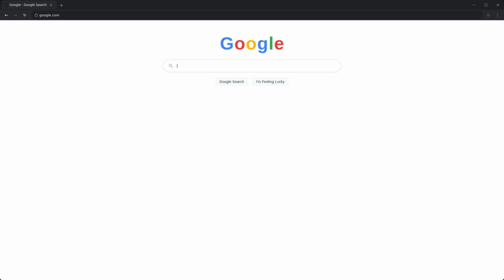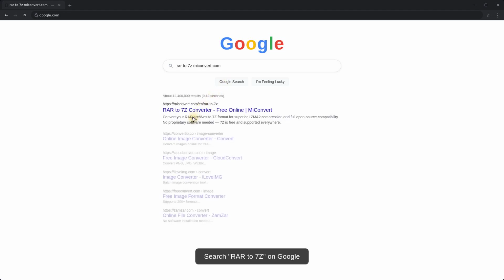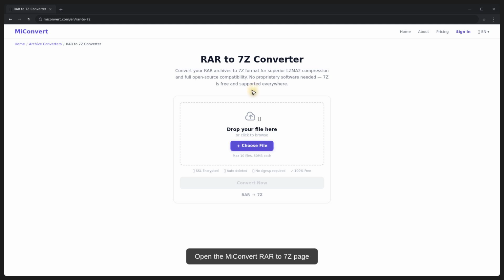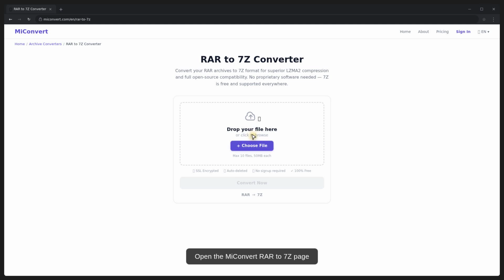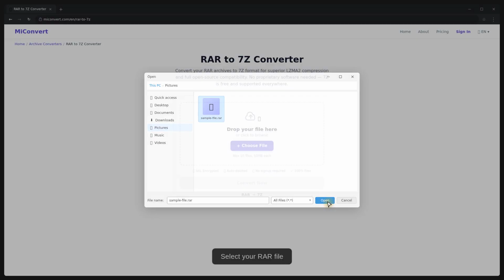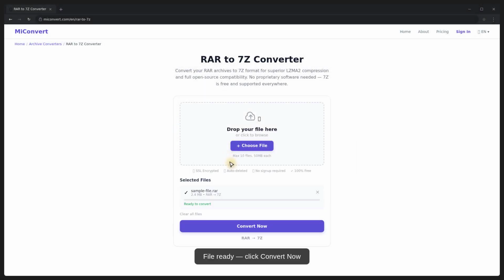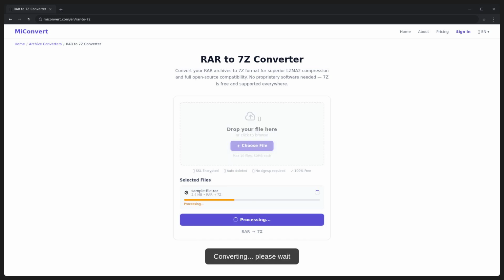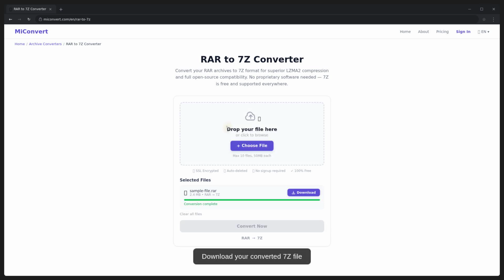RAR to 7Z — Easiest Way to Convert Files for Free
Convert RAR to 7Z on any device — PC, Mac, iPhone, or Android!